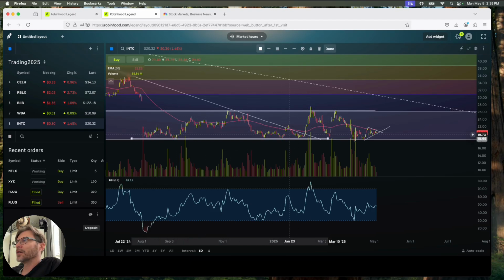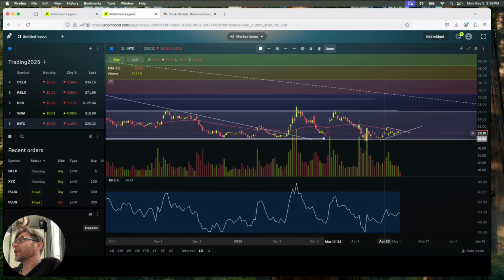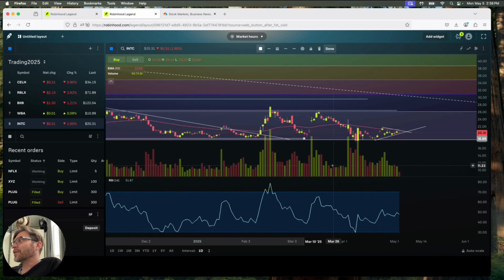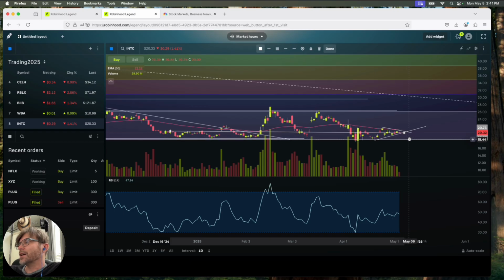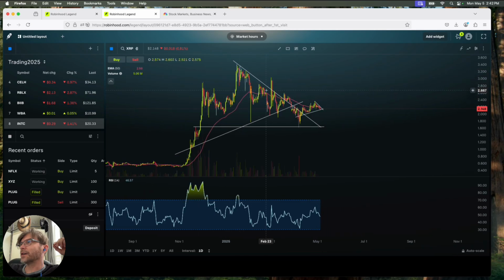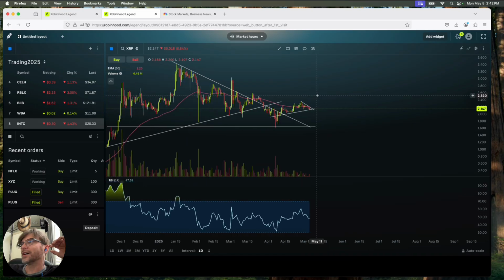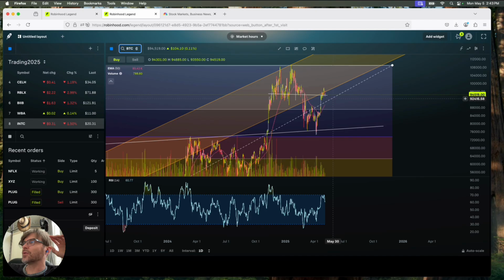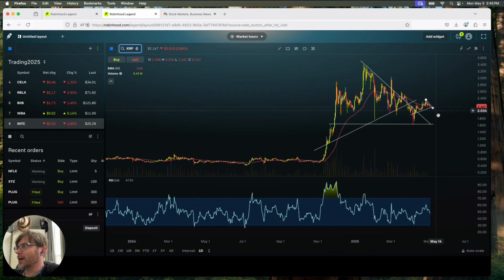“Crypto + Stocks = Massive Profits! (Here's How)”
My CRYPTO and STOCK trading strategy that made me massive profits!